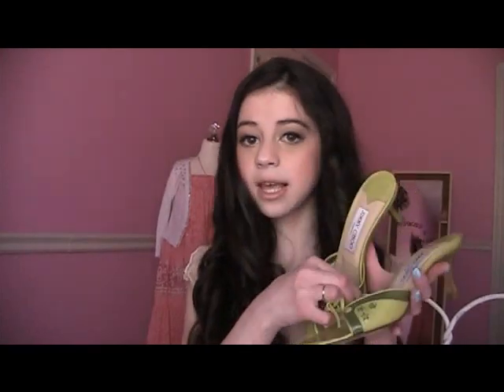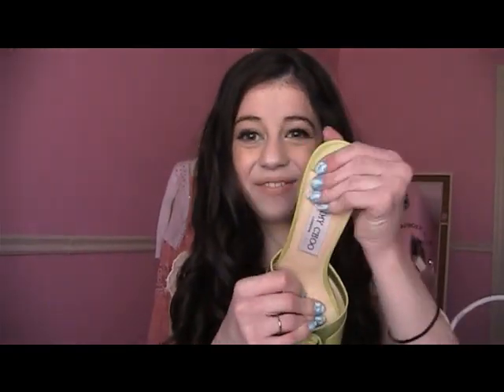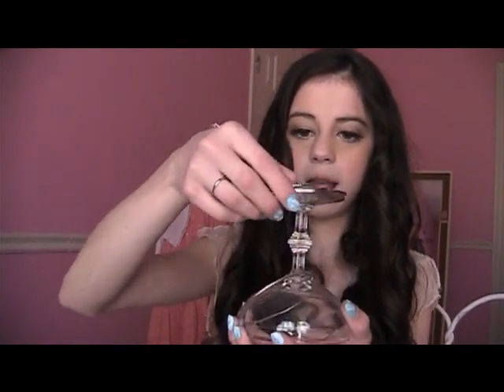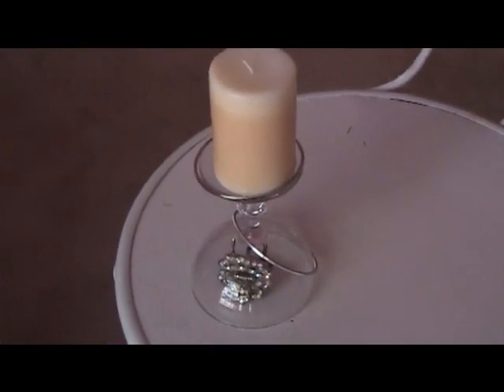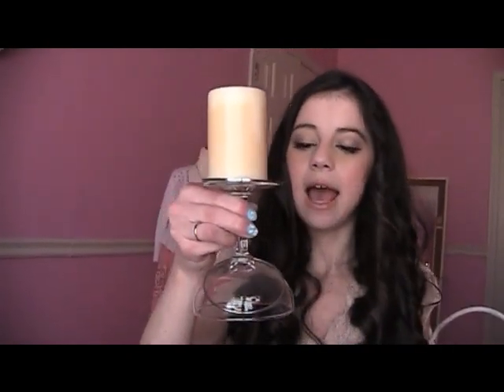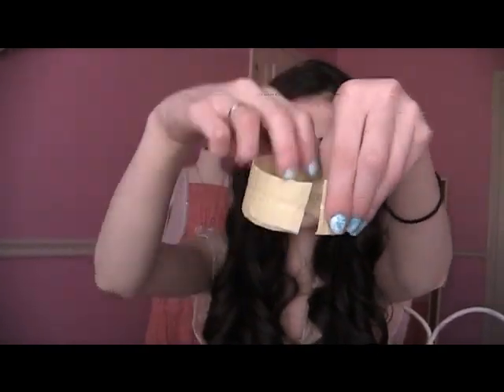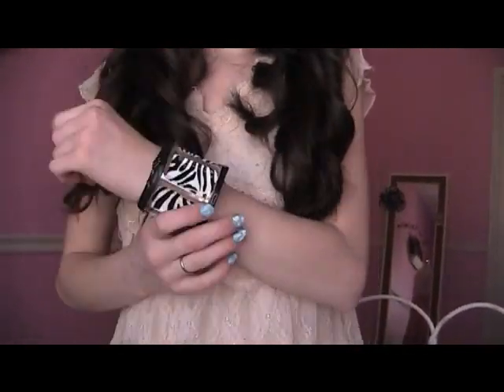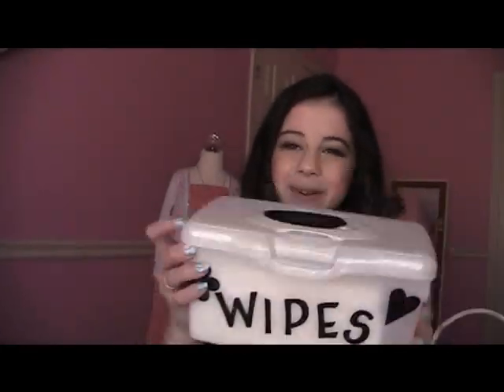Five Tips On Friday!! #9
Hey Everyone!:)
 So This is my 9th Five Tips On Friday:)
 Addicted2tofaced